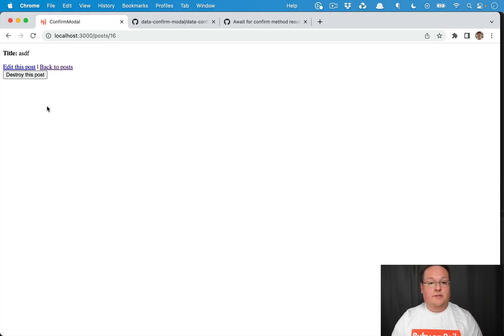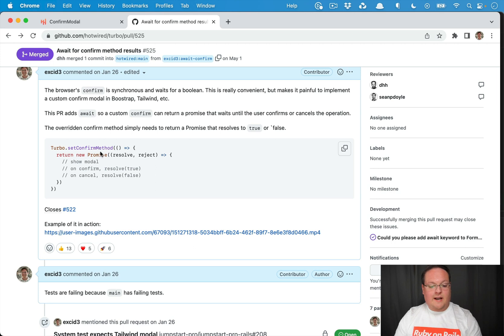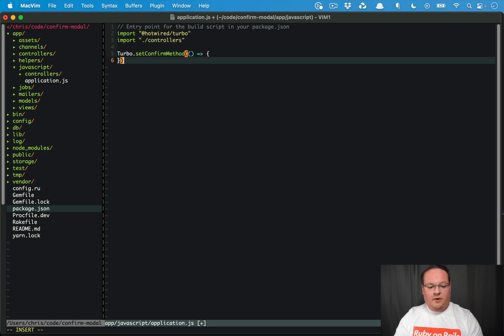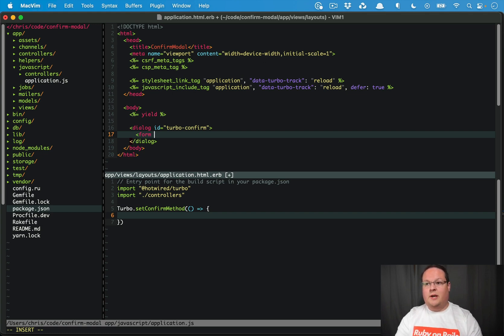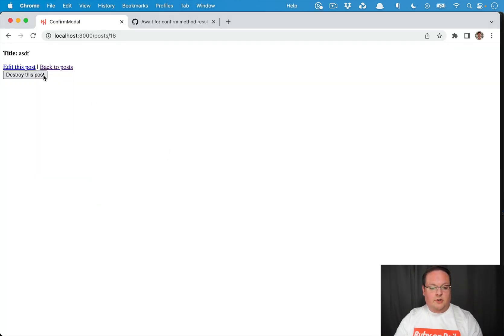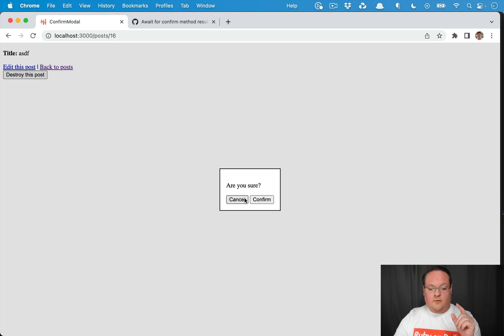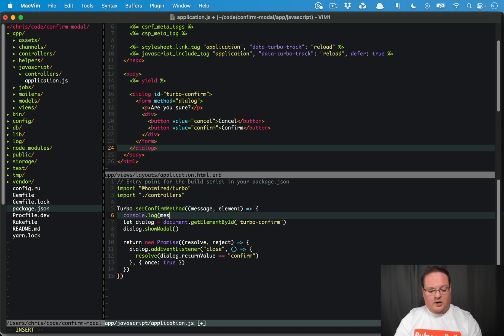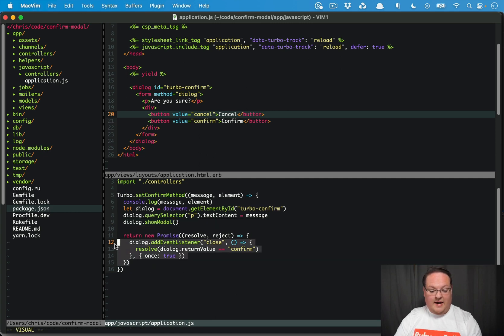Custom Turbo Confirm Modals with Hotwire in Rails